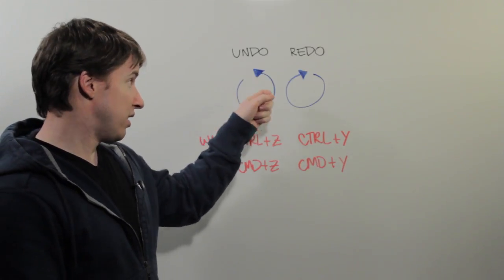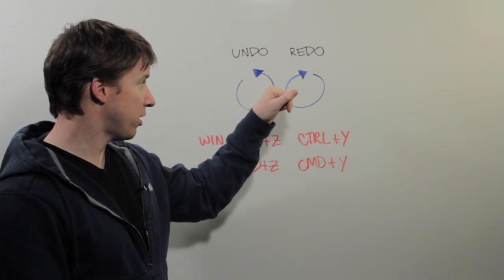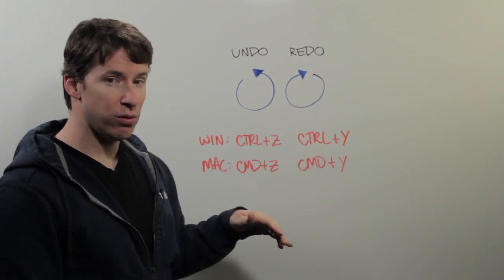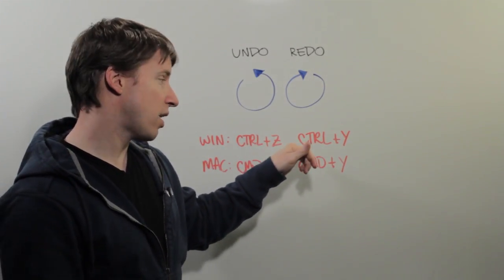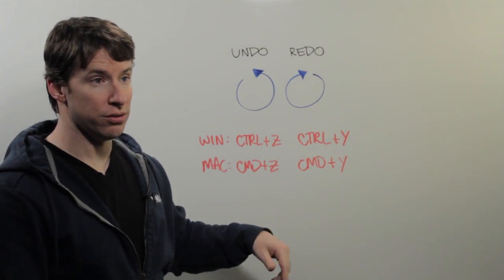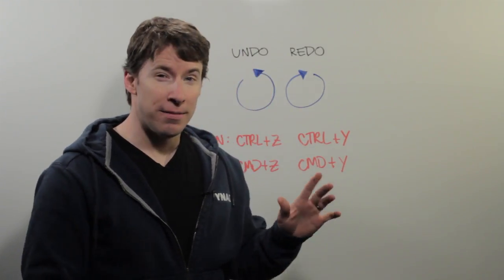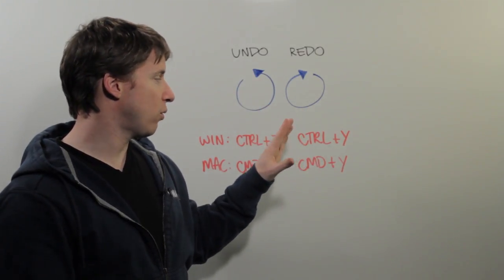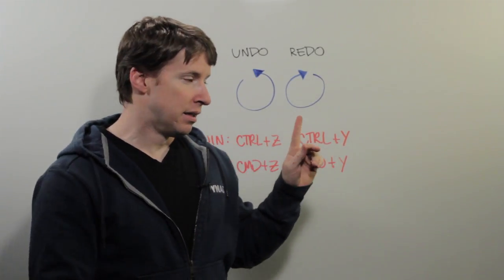The Cost of Undo | Whiteboard Wednesday: Episode 58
YNAB (You Need A Budget) helps you gain total control of your money, stop living paycheck to paycheck, get rid of your debt and save more money, faster.

YNAB is a multi-platform personal budgeting program (iOS/Android/Kindle/Mac/PC) based on four simple rules. With free, live daily classes, a weekly podcast, an active blog and weekly videos, YNAB has taught hundreds of thousands of people gain control of their money and live better.